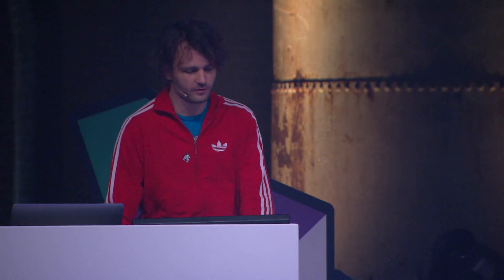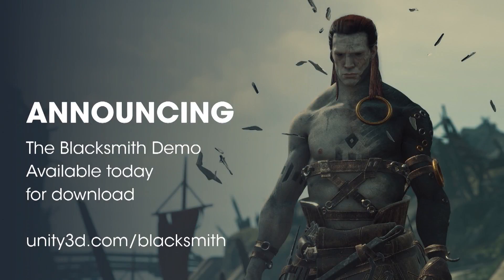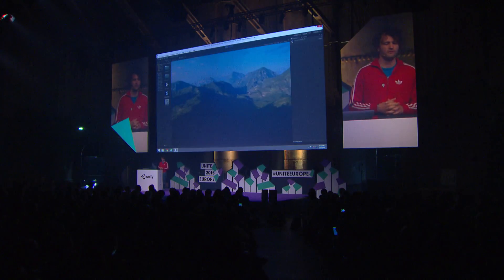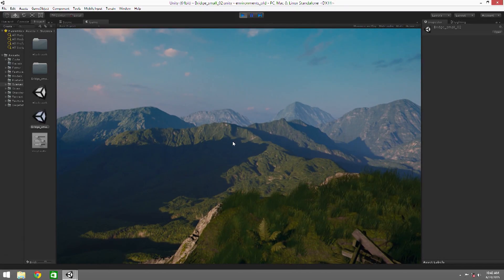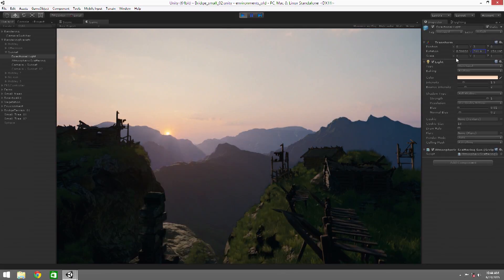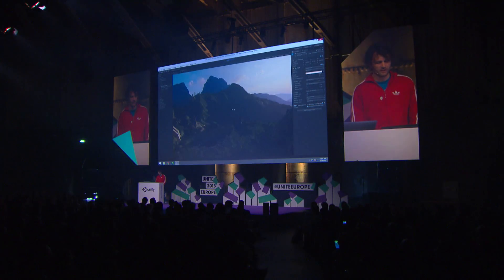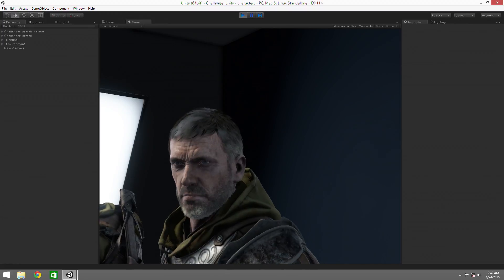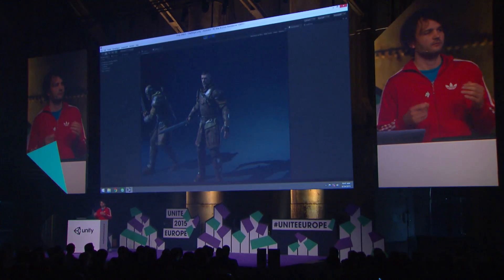Joachim Ante on The Blacksmith - Unite Europe 2015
The CTO of Unity Technologies Joachim Ante shows our latest demo during Unite Europe Keynote. More about Unity's downloadable realtime project The Blacksmith